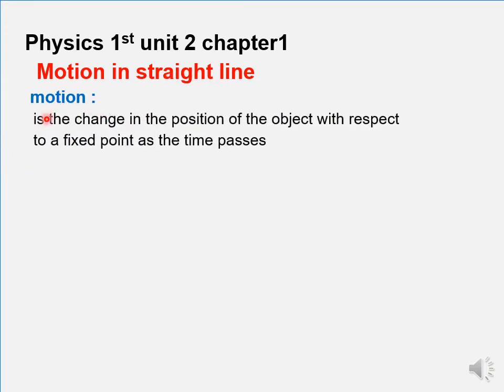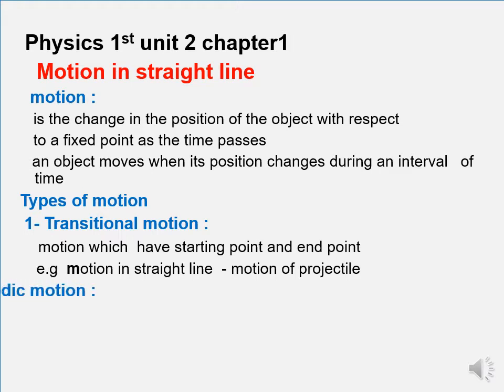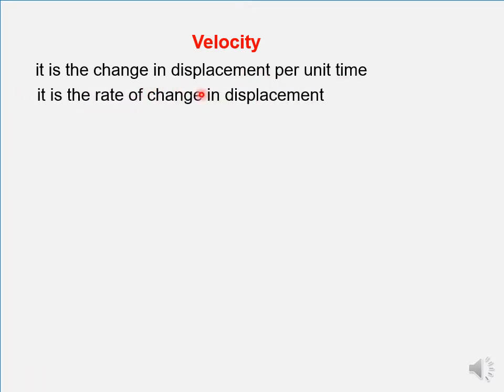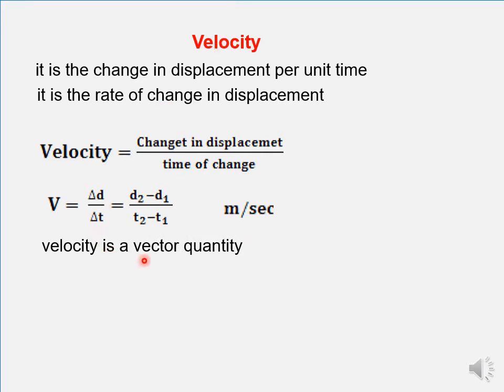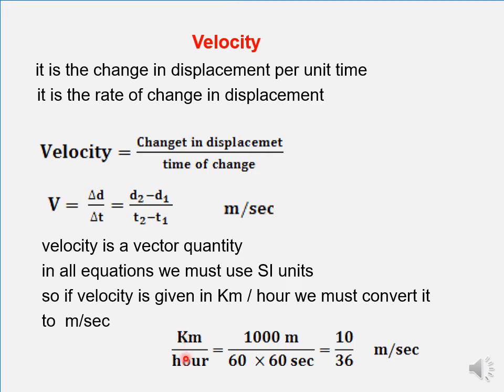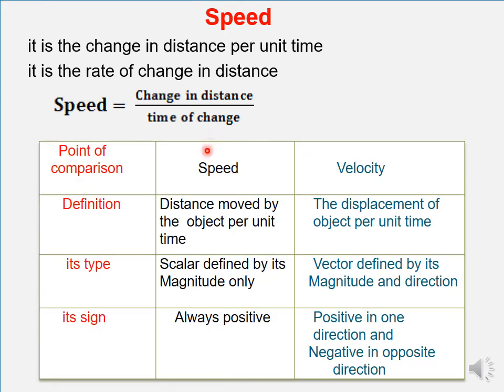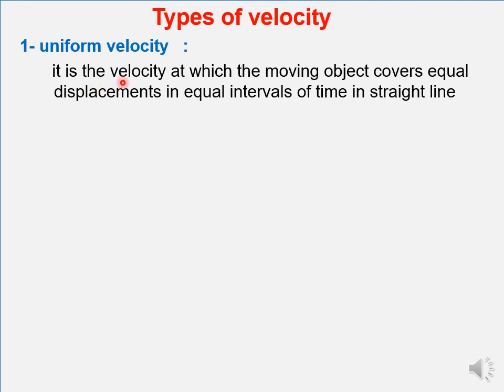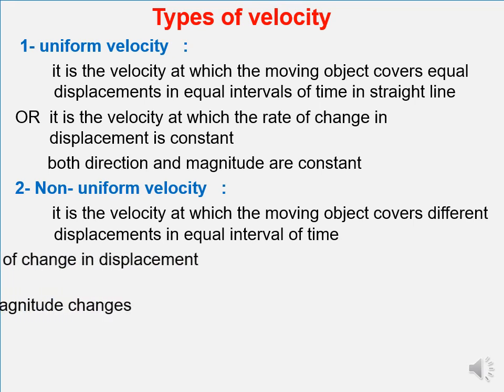physics 1st unit 2 chapter 1 velocity acceleration 1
motion in straight line - types of motion - velocity- speed